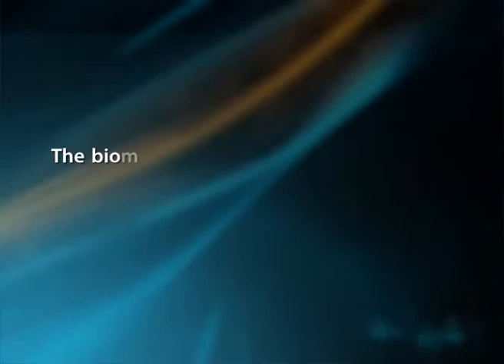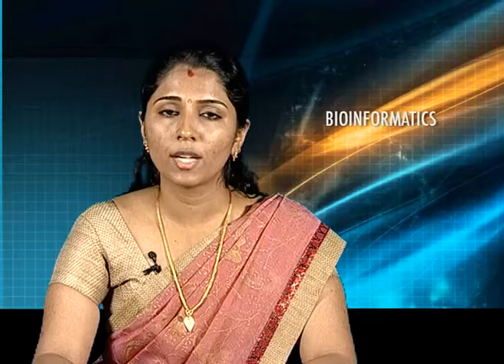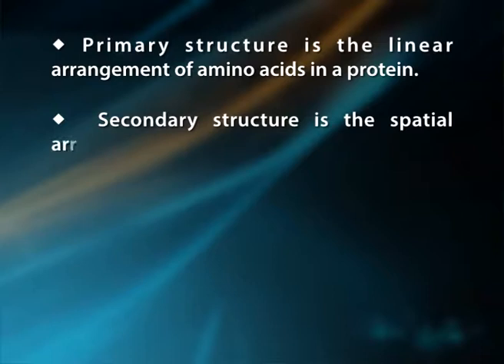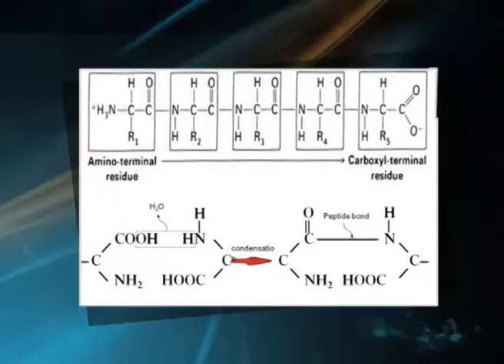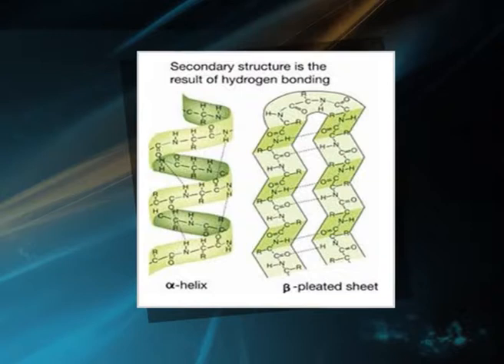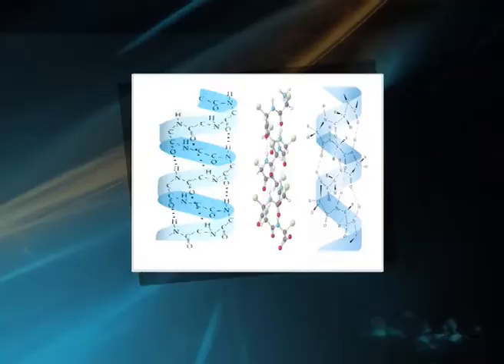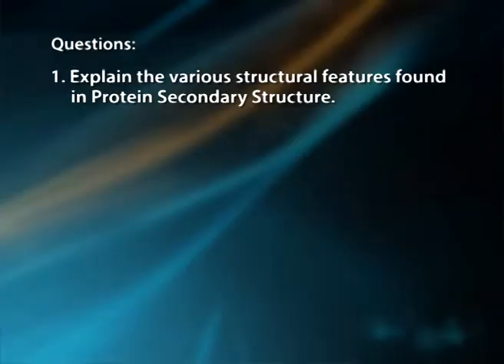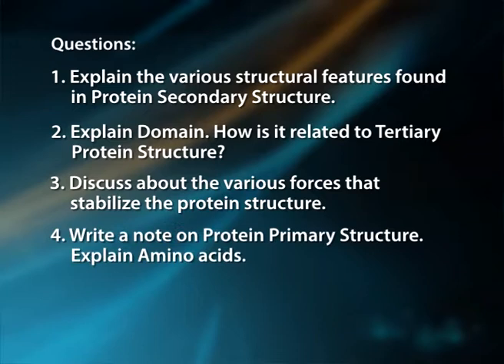Protien and Its Structure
Video Lecture Produced by EMMRC Calicut